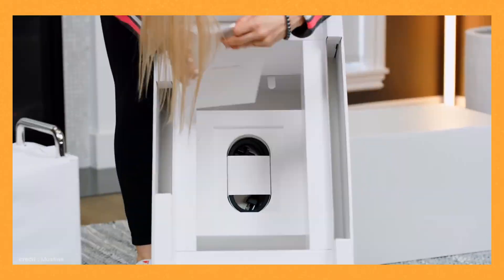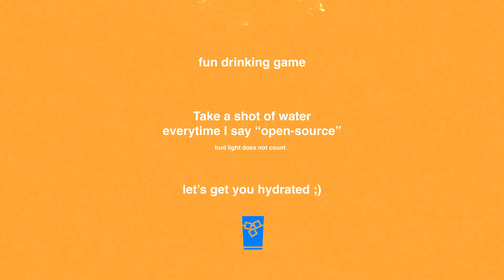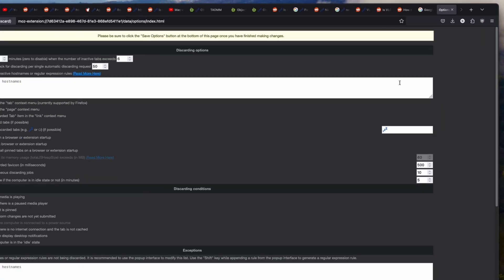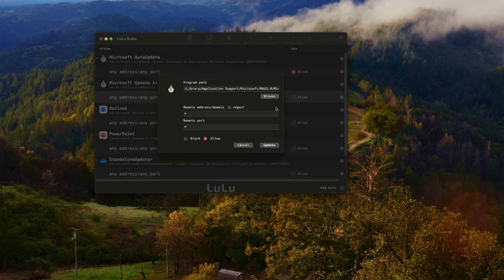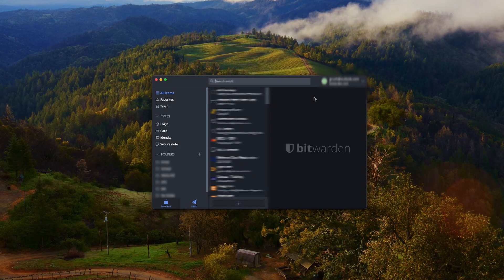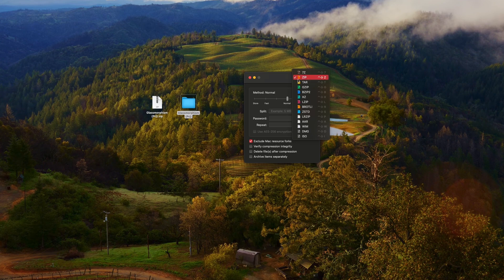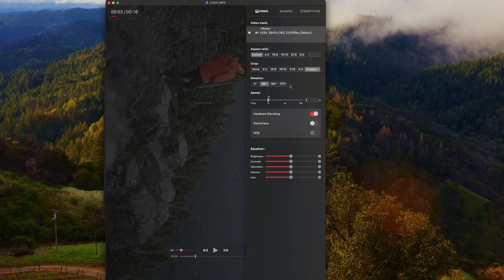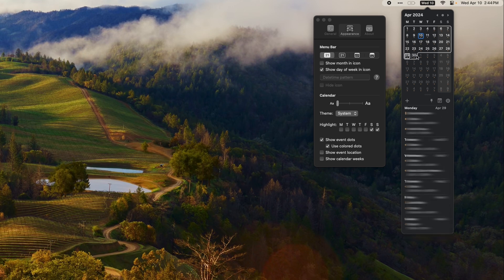6 FREE mac apps everyone should install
I've set up a few macs in my day, with my new recent build I took notes of the free apps that are crucial. I hope you enjoy the video!

-- App links:

Firefox: ... just google it bruv

Objective see - tons of security and privacy apps all free and open source

    Mac setup
    Free Mac apps
    Essential Mac apps
    Mac productivity
    Mac software
    Mac utilities
    Mac tools
    Mac applications
    Mac productivity tools
    Mac setup tips
    Mac productivity apps
    Mac software essentials
    Mac app recommendations
    Mac app roundup
    Mac app guide
    Mac app suggestions
    Firefox extensions
    Firefox addons
    Firefox productivity
    Firefox tools
    Firefox browser
    Firefox addons roundup
    Firefox productivity extensions
    Ublock Origin
    Ad blockers
    Ad blocking tools
    Browser extensions
    Browser addons
    Browser productivity
    Browser tools
    Auto Tab Discard
    Tab management
    Tab organization
    Browser tab tools
    IINA media player
    Media players for Mac
    Video players for Mac
    Mac media software
    Bitwarden password manager
    Password management
    Password security
    Secure password management
    Encrypted password manager
    Lulu firewall
    Mac firewall
    Network security
    Mac network tools
    Objective see apps
    Mac security
    ItsyCal calendar app